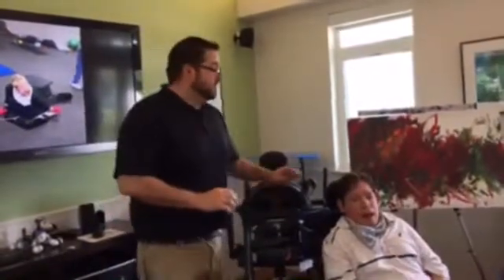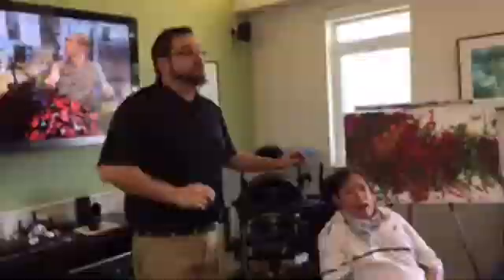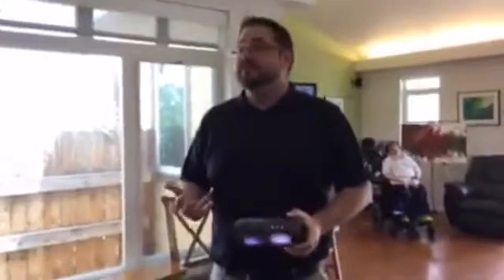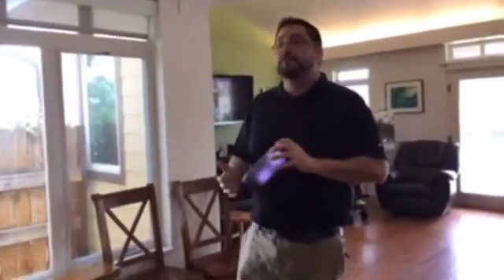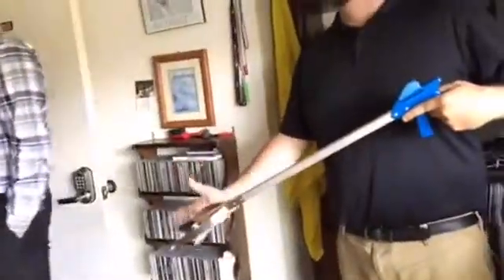Take A Tour of Imagine!'s SmartHome